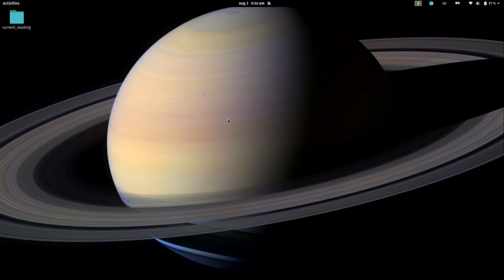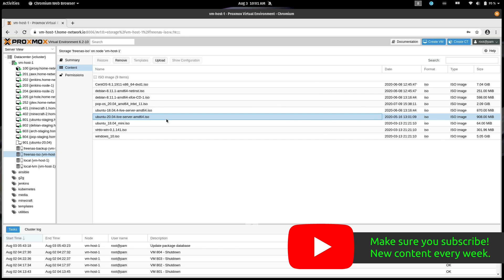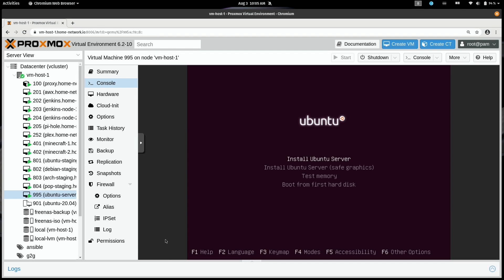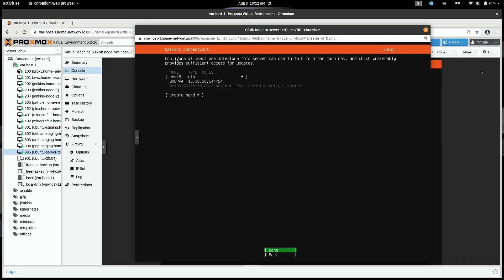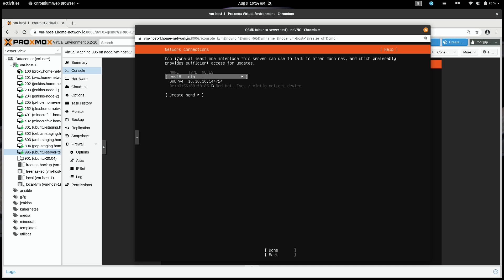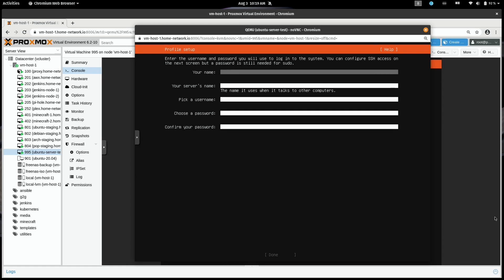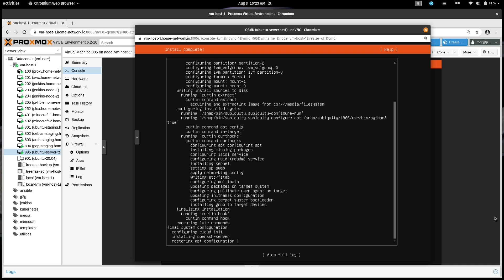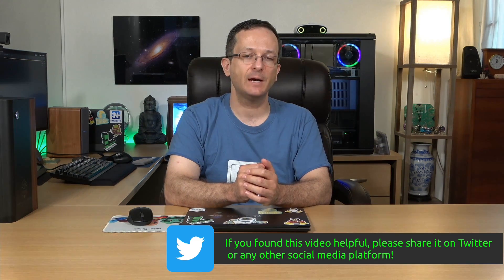Ubuntu Server 20.04 Full Installation Walkthrough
Ubuntu Server 20.04 features a new "live" installer, and in this video I show off the entire installation process on a virtual machine. This will show the process of wiping the hard disk on your server and setting up Ubuntu from scratch.